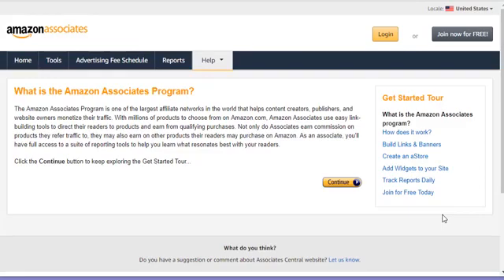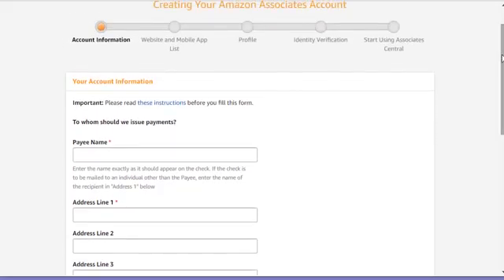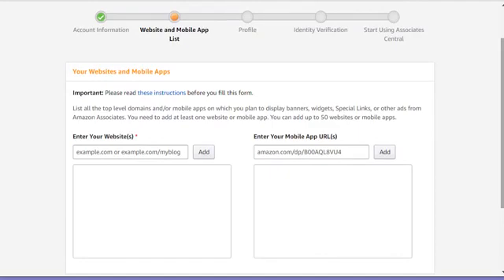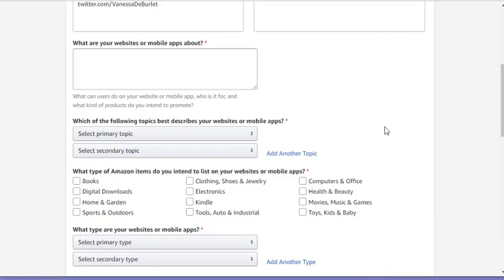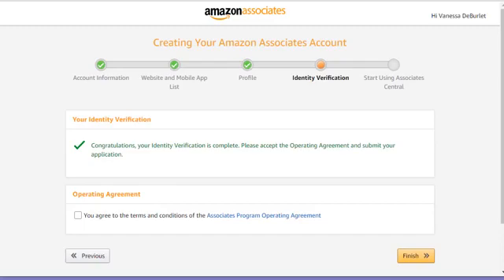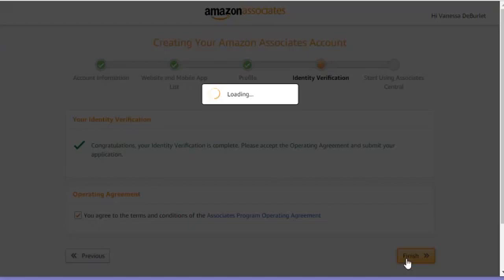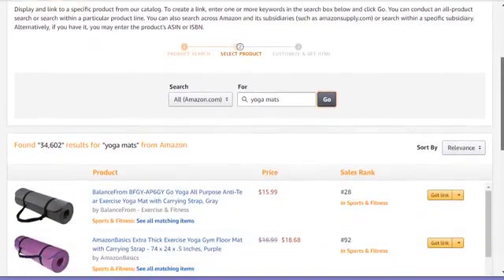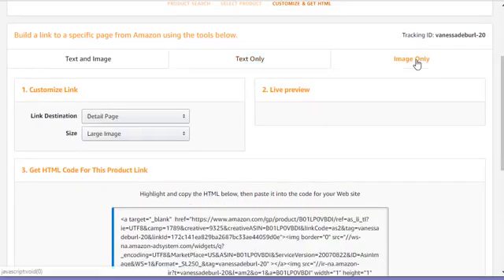Amazon Affiliate Marketing-Step by Step tutorial on how to set up your affiliate account with Amazon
How to become an Amazon Affiliate. Step by Step tutorial on how to set up your affiliate account with Amazon.

This Amazon Affiliate Marketing Tutorial for beginners is gonna show you one very basic step by step method to make money with Amazon affiliate marketing in 2021. If you're looking for the easiest and fastest way to promote Amazon products, you're on the right video.

Amazon affiliate Marketing in 2021 is gonna be much the same of the old tried and tested ways to make money with Amazon. I'll break it all down in this step-by-step tutorial for beginners. No matter where you are in the world all for FREE. Enjoy the video, hope u take action on it!